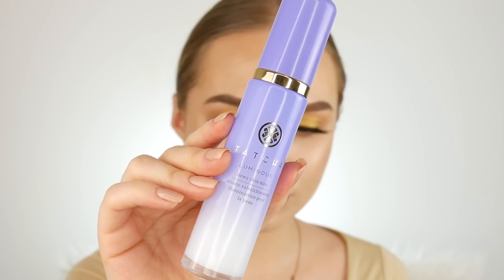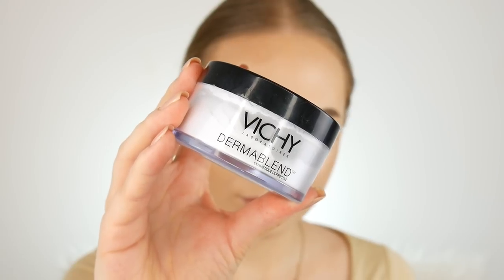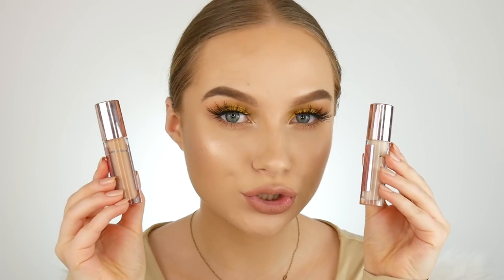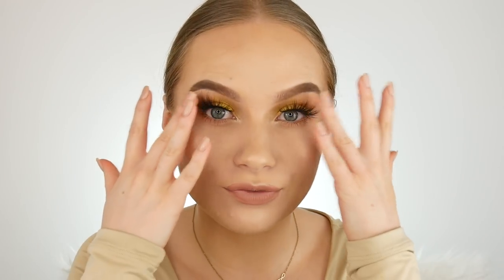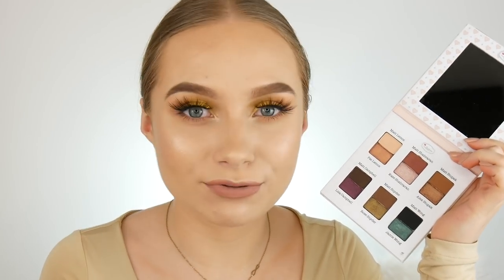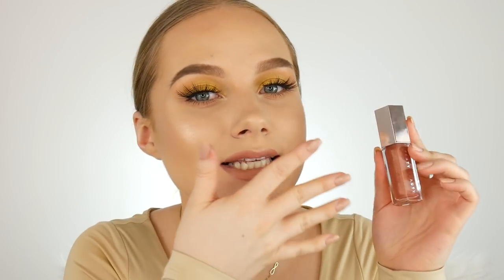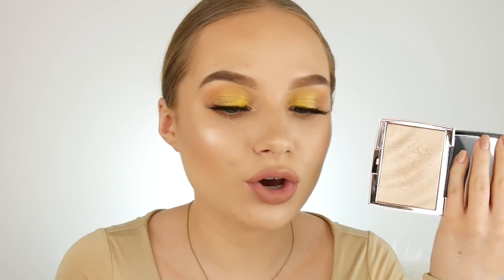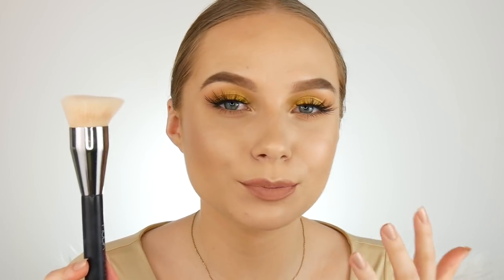FEBRUARY FAVES | Ania Guellard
♡ HELLO EVERYONE
I hope you enjoyed my little singing session at the end of this video! Let me know your favorite products of the month, I would love to know!

♡ If you are reading the description box comment '💋💋💋💋' under this video.

PRODUCTS MENTIONED:

Vichy Dermablend Setting Powder
Makeup Revolution Conceal & Define Concealer (C2, C11)
Pretti Little Lashes RAD
The Balm Meet Matte Shmaker
Huda Beauty Buff & Blend Brush

SONGS MENTIONED
Jhene Aiko - Sativa ft. Rae Sremmurd
Tinashe - Faded Love ft. Future
Bruno Mars - Finesse ft. Cardi B

FIND ME:

SNAPCHAT (in polish): CZADERSKAGUELL

SONG:
say my name (remix)